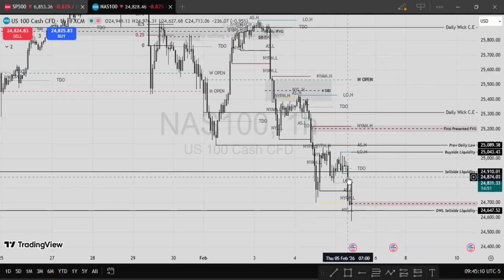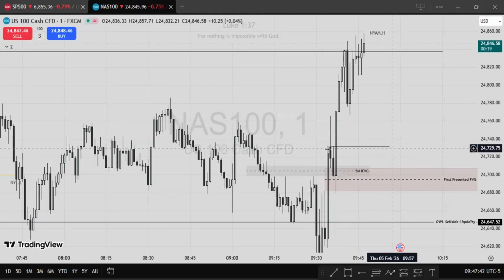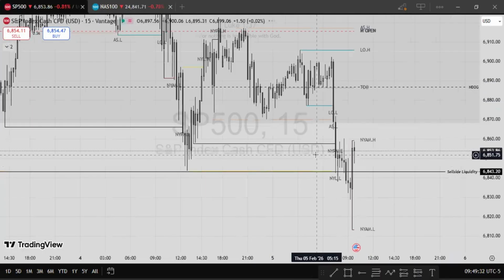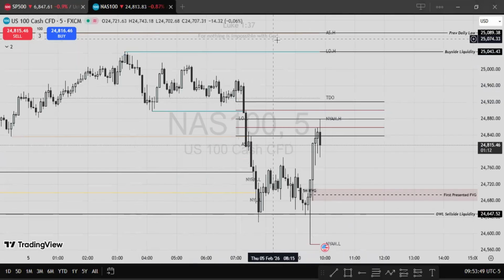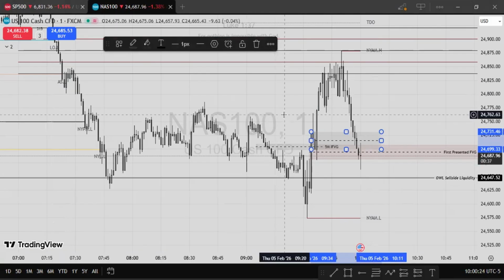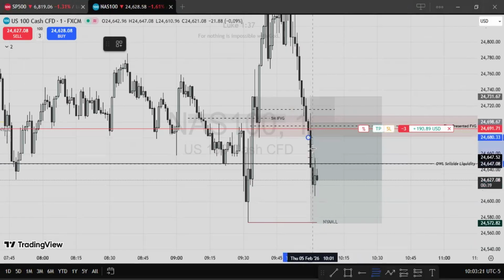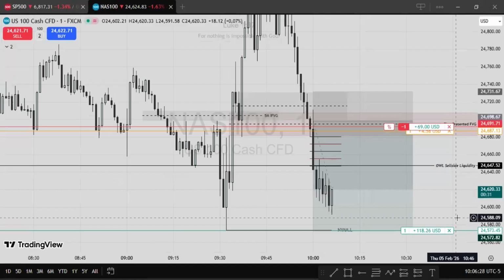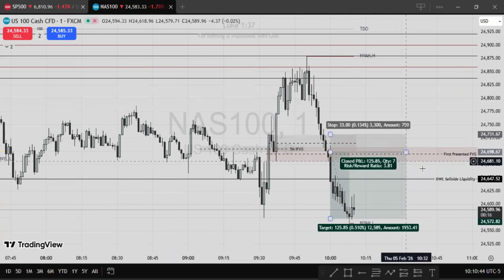NQ Live Trade/Passing My Funded Challenge/ICT Consepts